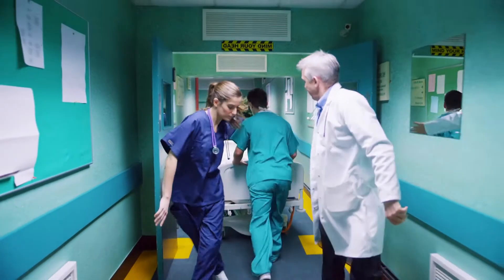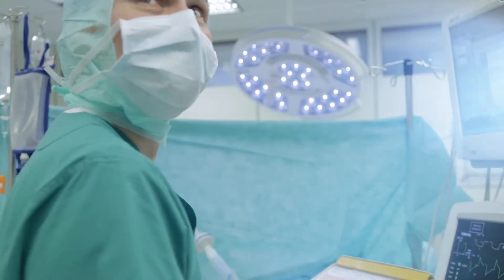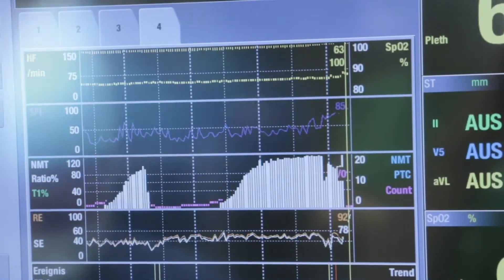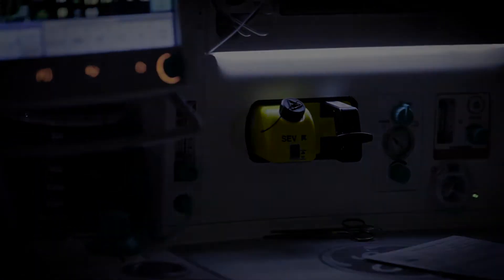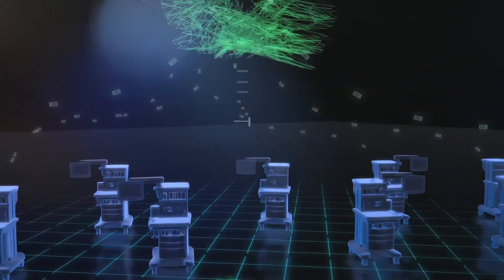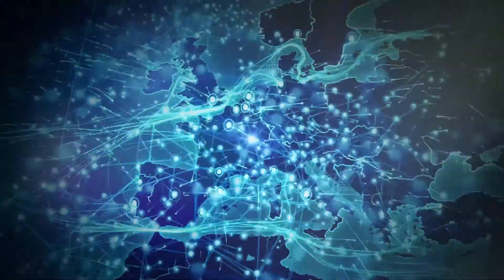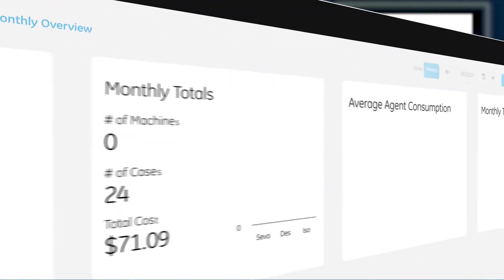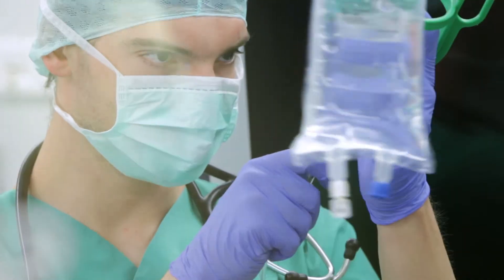Carestation Insights: Advanced analytic platform helping make data driven decisions | GE Healthcare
Carestation Insights is a suite of analytics apps powered by the fully digital Aisys CS² anaesthesia delivery system. The advanced analytic platform that helps make data driven decisions to deliver improved outcomes.